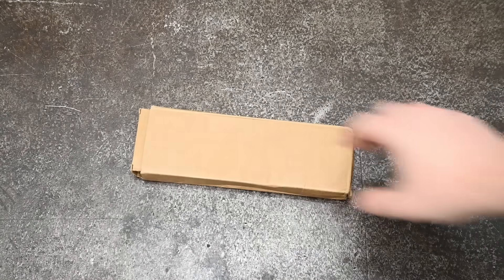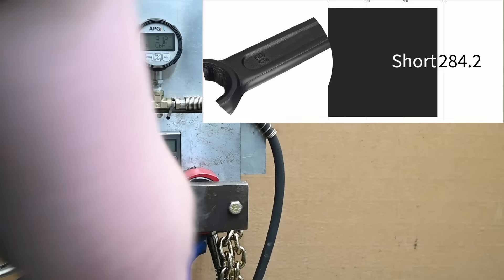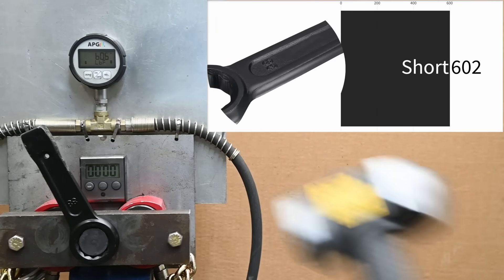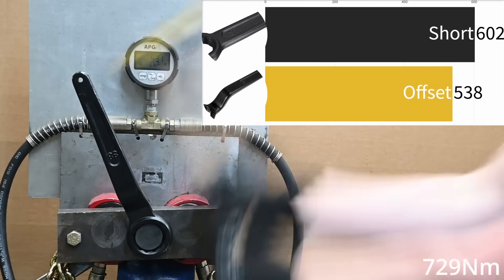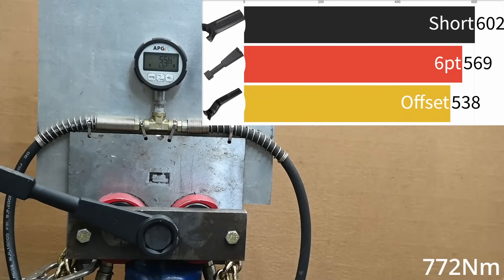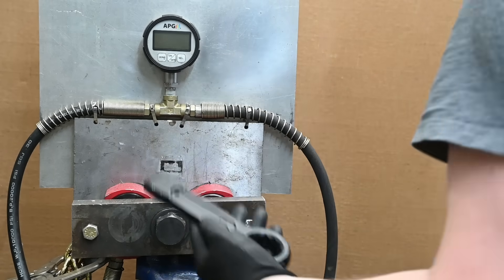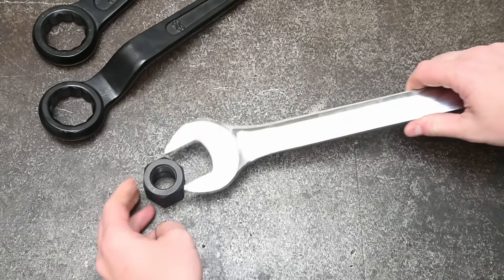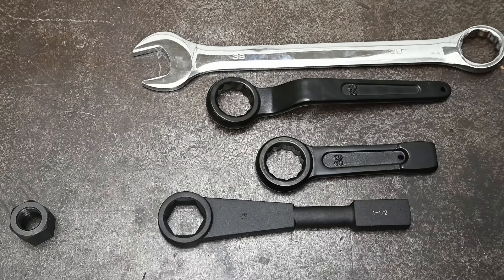1800s Impact Wrench? Slug Wrench: the ORIGINAL Impact Wrench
Short slug wrench 6pt Offset Lifetime of weekly updated rankings
Does hitting a striking wrench with a hammer make as much torque as pulling the trigger on an impact wrench these days, has it ever? Today we look at the ORIGINAL cordless impact, impacting on a wrench to see how much juice you're likely to squeeze out of these in a set typical amount of hammer swings.

~We may earn from qualifying purchases via the links above~

As always, the creator of this channel is also working in product development for Astro Tools. Always consider multiple sources when looking at a tool!
We do not accept any tools shown here from any brand, nor do we take any sponsorships, discounts, product placement deals, pre-market brand samples, money, items or compensation of any kind from brands in the planning or creation of these videos.